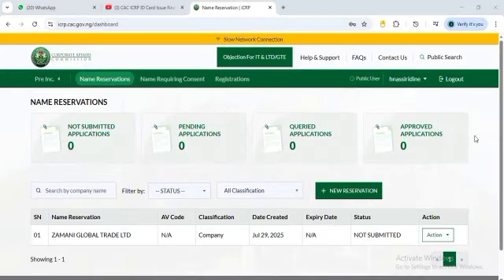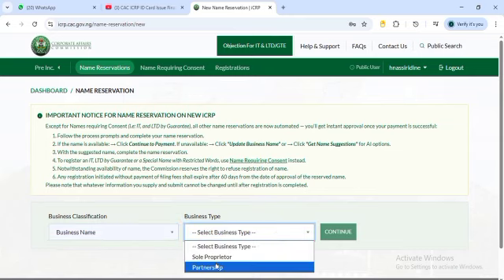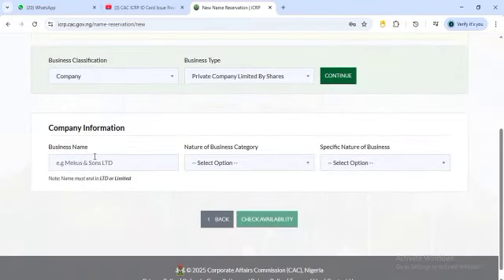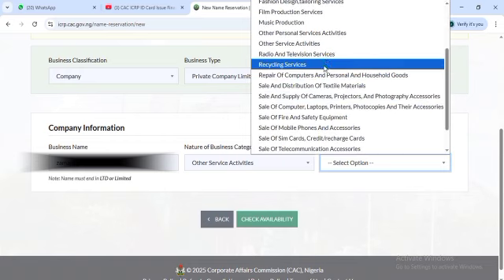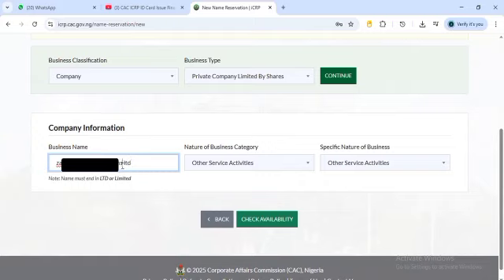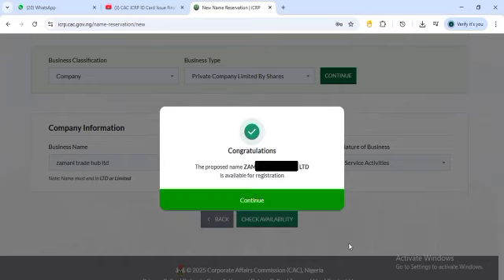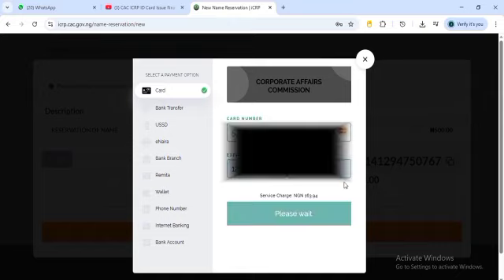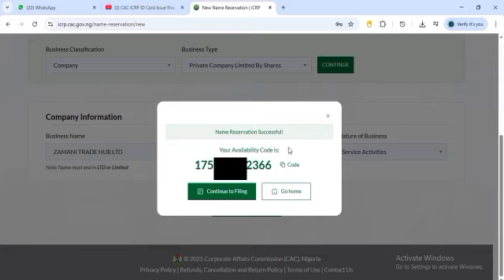Reserve Your Business Name Easily with CAC's New AI Portal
The CAC just launched a new AI-powered portal! Here’s how to reserve your business or company name step-by-step.

In this video, I walk you through how to carry out name reservation on the new CAC AI Portal (ICRP) in 2025. Whether you’re registering a business name or a company, this is a complete tutorial showing you how to do it.

✅ Access the CAC ICRP portal

✅ Reserve a name for your business or company

✅ Avoid rejection and save time